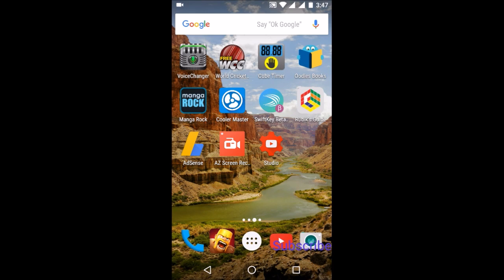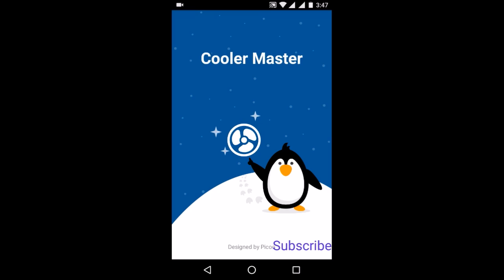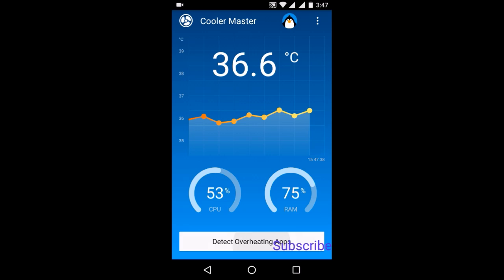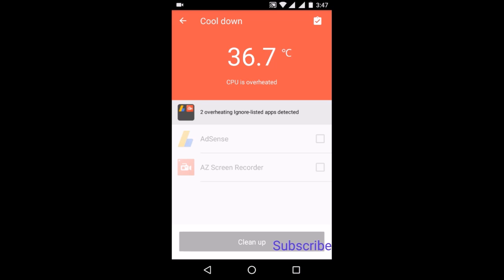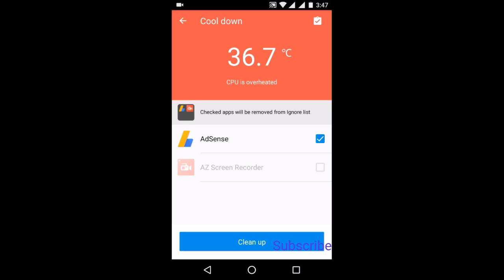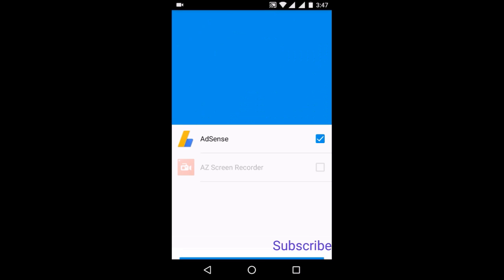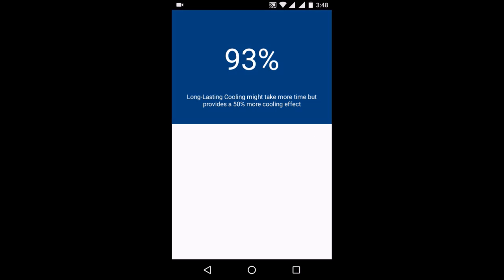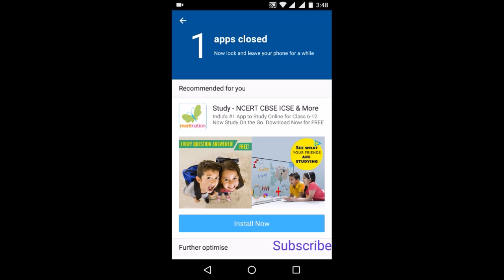How to Cool Down Your Phone (Cooler Master)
In this Video I am Going to show how to cool down your phone with the help of an app called Cooler Master.
It clears all running apps.